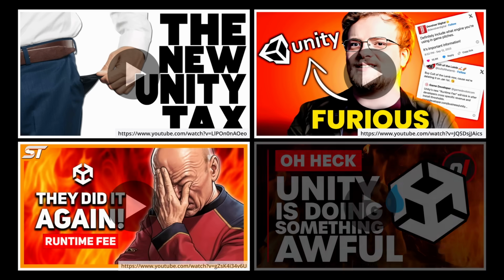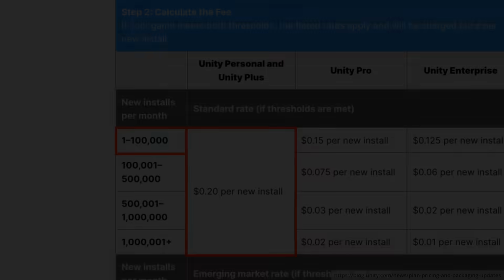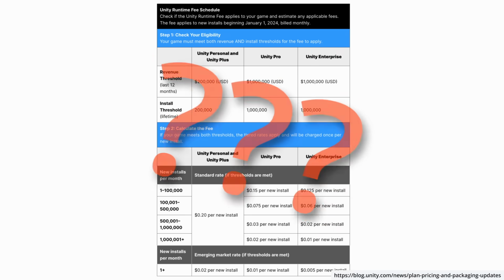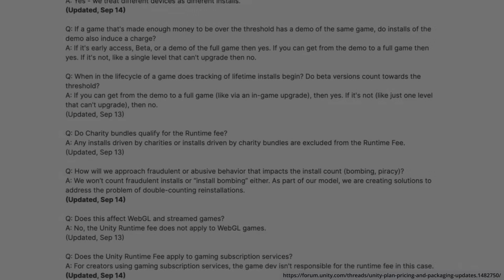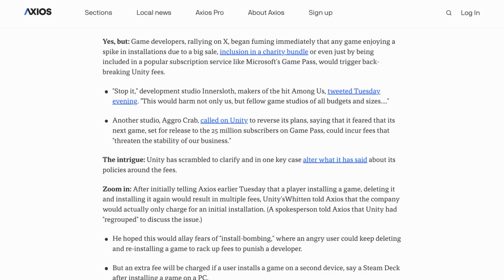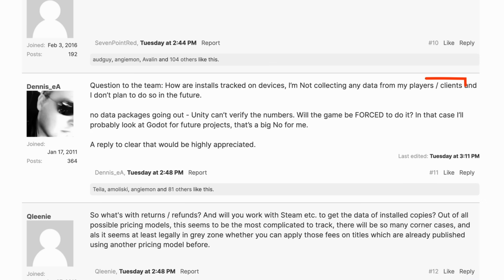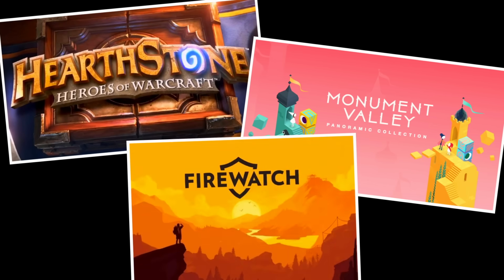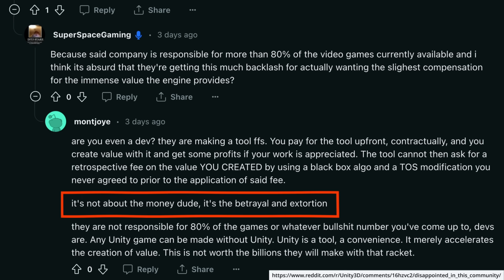Goodbye, Unity.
I've been using Unity for 15 years. But the Unity Runtime Fee announced on Sept 12, 2023 breaches the trust of all their users, and I cannot support this engine anymore.

Thank you for being there all these years, and I hope you'll follow me in the reorientation of my channel towards Godot game dev, and that together we'll be able to promote more respectful, community-driven solutions :)